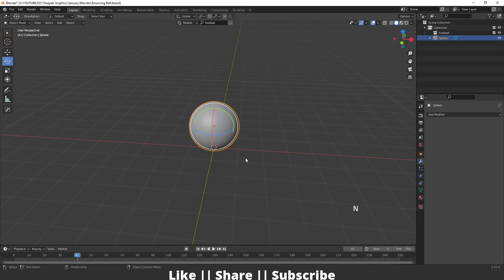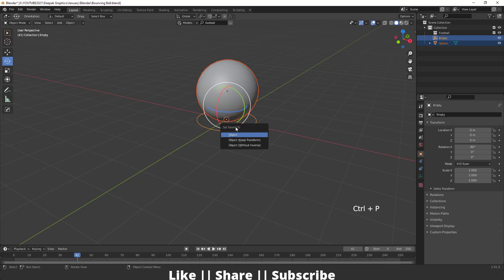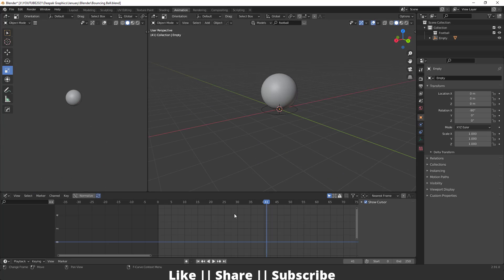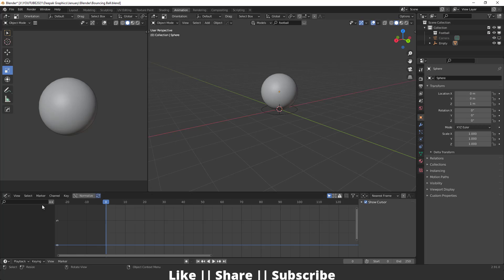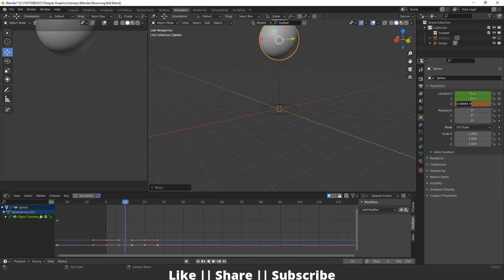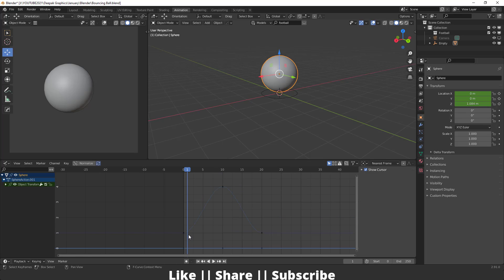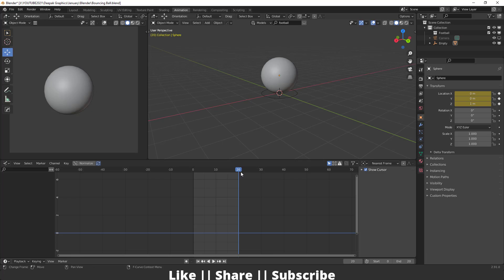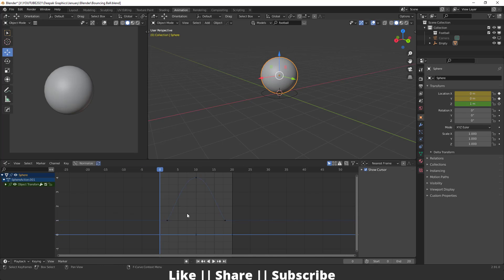Bouncing Ball Animation In Blender 2.91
Hello, guys, I hope you are doing well and in this video, I'm going to show you how to create a bouncing ball animation in Blender and I hope you will like this tutorial if you like the video make sure to hit the subscribe button and hit the bell icon too.